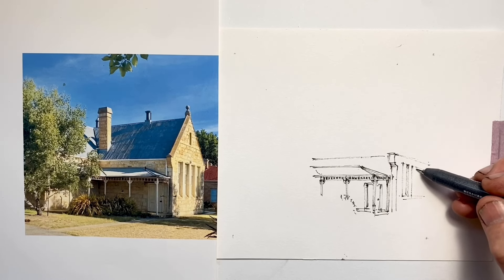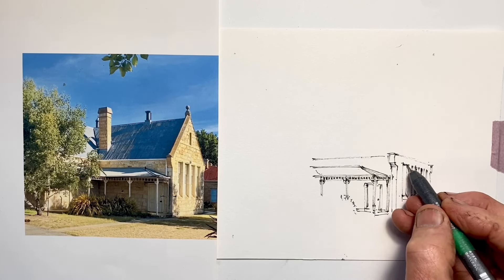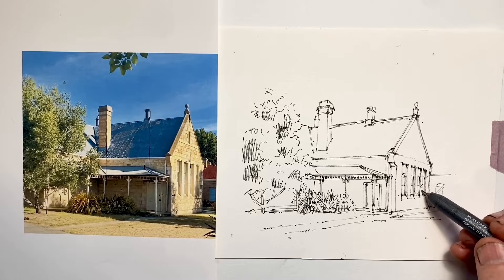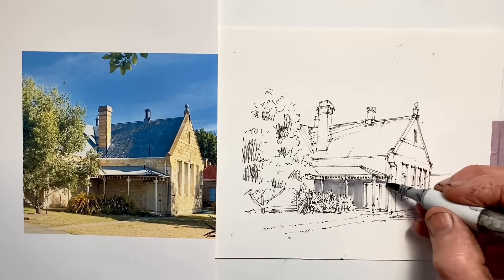Discover the Fun & Benefits of Quick Sketching!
Especially when we earn to draw, it can become a careful and laborious process - and certainly care and effort are important in learning any skill.  But once we have advanced even a little way in our drawing, it can be helpful and fun to shake up our process a bit and try some deliberately quick sketches - particular of either scenes we have already drawing or of generally familiar subjects or scenes.   There are benefits of line confidence and simplification of details - and of just not overthinking - that we might not learn any other way.  This reference photo is posted on the channel Community Page - so why not have a go at a quick sketch of it yourself?